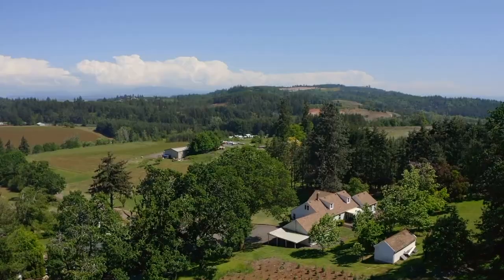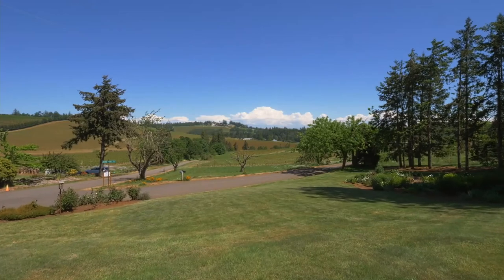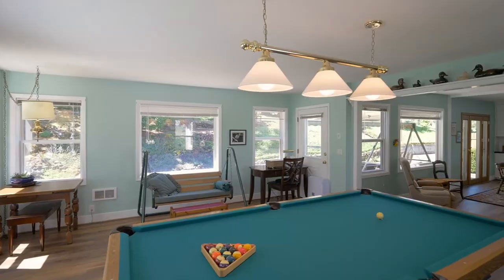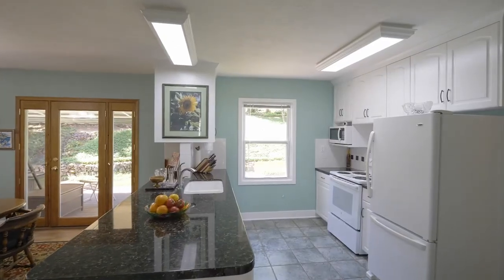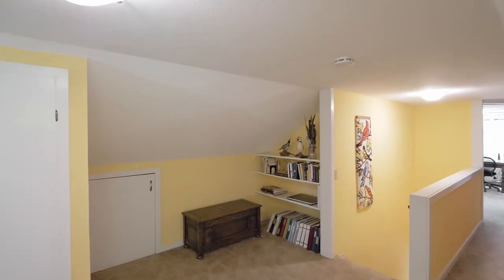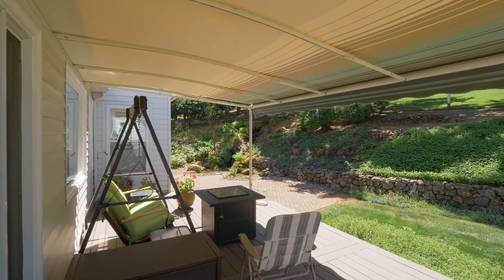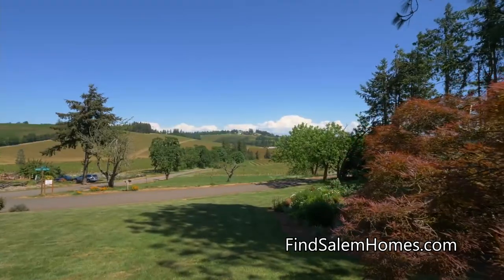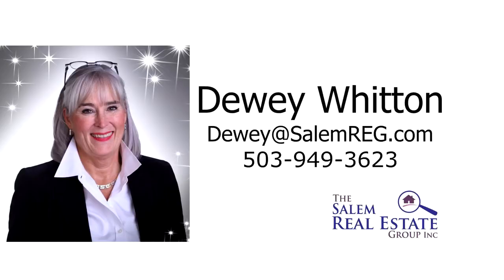Charming Country Home with Vineyard and Mountain Views! ~ Video of 9003 Jackson Hill Rd SE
Beautiful country home surrounded by vineyards, mountains and Christmas Tree farms! Perfectly tranquil setting on 1.6 acres. Warm and inviting country home with updates, waterfall, bird paradise. Contact Dewey Whitton with The Salem Real Estate Group.